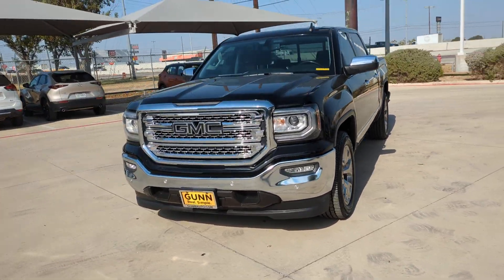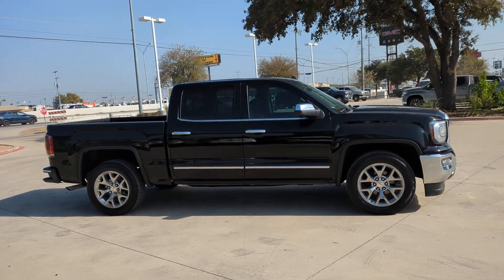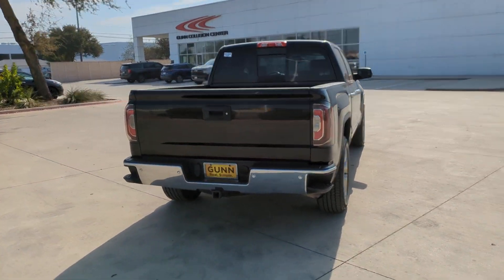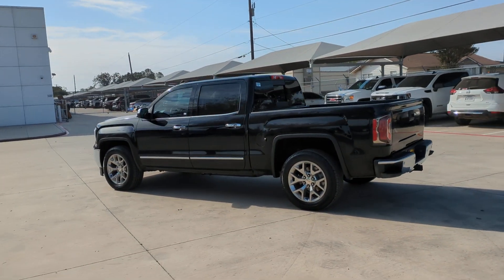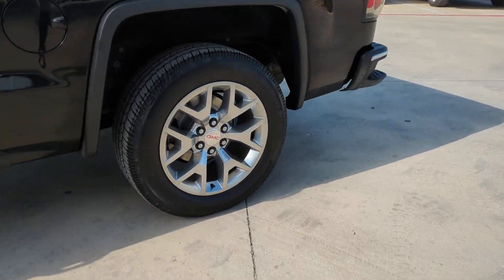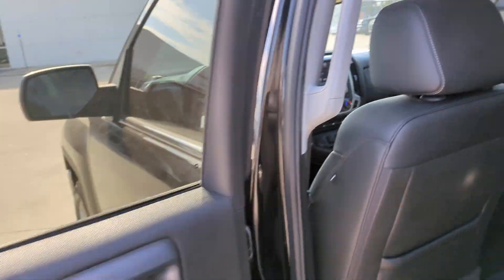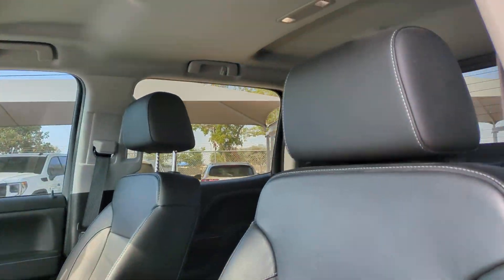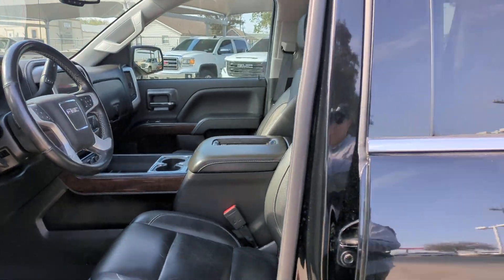2018 GMC SIERRA_1500 SLT San Antonio, Schertz, Seguin, Selma, New Braunfels, Converse TX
Pre-Owned 2018 GMC SIERRA_1500 SLT available at Gunn Buick GMC located in 16440 Interstate 35 N, Selma, TX, 78154.
Stock#: G241655B - VIN#: 3GTP1NECXJG644128

Servicing the San Antonio, Schertz, Seguin, Selma, New Braunfels, Converse area.

Take a moment to check out the  2018  GMC Sierra.  Enjoy a view of this hard-working, boldly styled, GMC Sierra, the full-size pickup available with a range of powertrains and options designed to prioritize the capabilities you've been looking for. These are just some of the great options this vehicle comes with: Wireless Charging Station, Keyless Entry, Satellite Radio, Back-Up Camera, Remote Engine Start, Heated Mirrors, Power Passenger Seat, Fog Lamps, Premium Sound System, Multi-Zone A/C. Serious strength blends with serene comfort in this modern-spirited Sierra. See for yourself when you take it out for a test drive. Our professional staff looks forward to giving you excellent service!